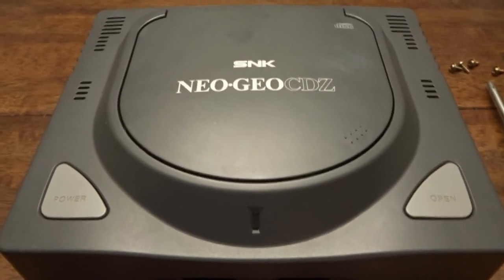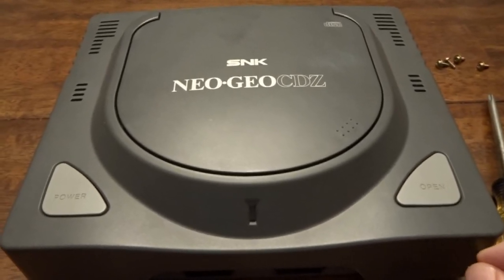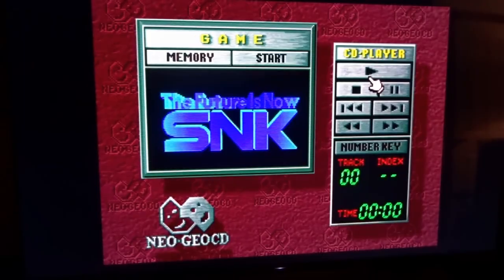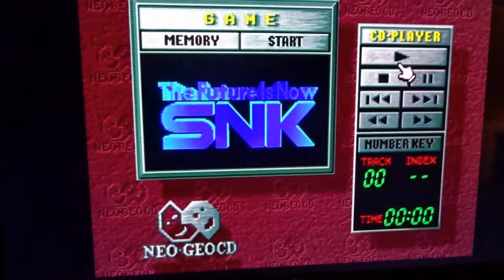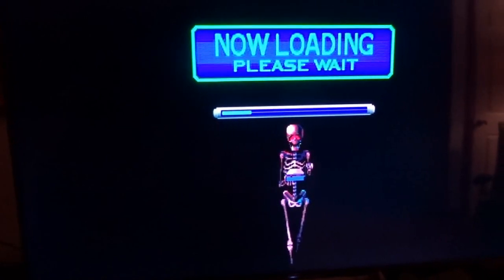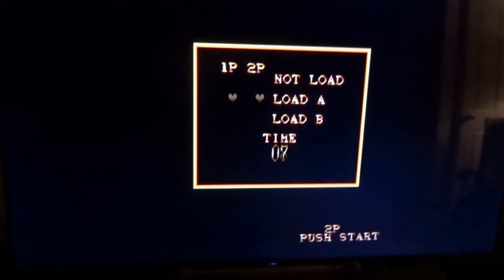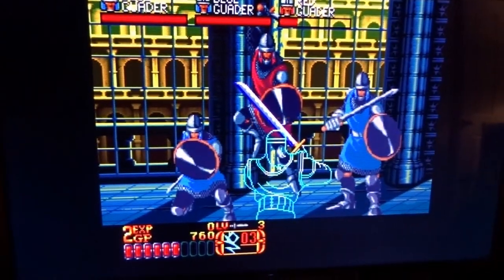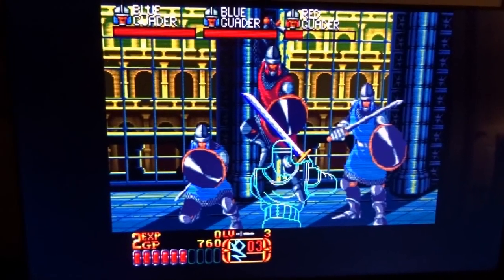Gamer PROTIP! Series #6: SNK Neo Geo CDZ Language Mod - Converts All Region Games Into English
Video of a simple mod for the SNK Neo Geo CDZ Japanese Hardware to play import games in English language mode. The process is similar for the earlier 2 revisions of the Neo Geo CD. This is completely reversible if you want to put the games back into Japanese mode for the unedited fighting games.